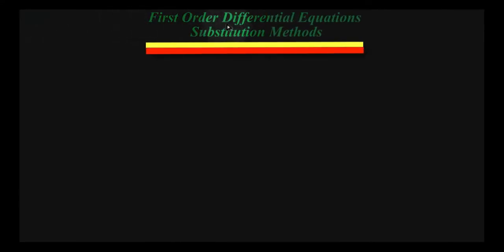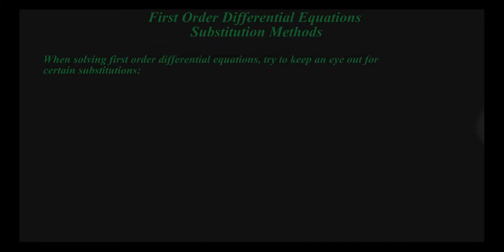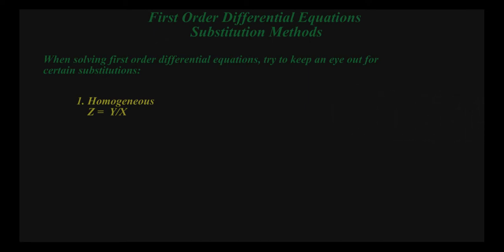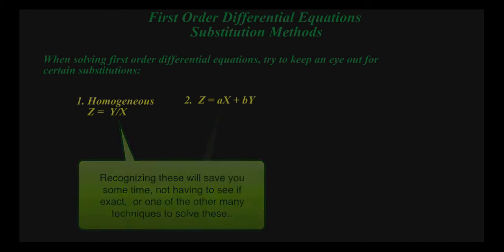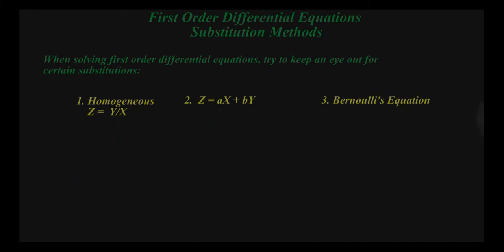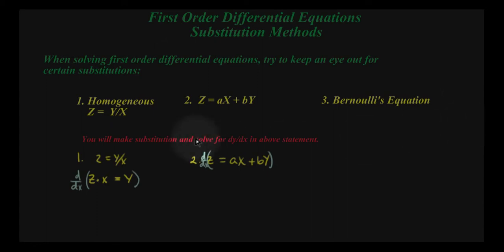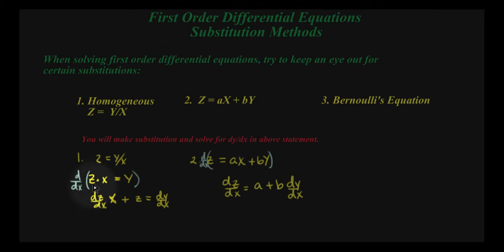[Math][Diff Eq]-Solving First Order Diff Eq-Substitution Methods-Concept Video